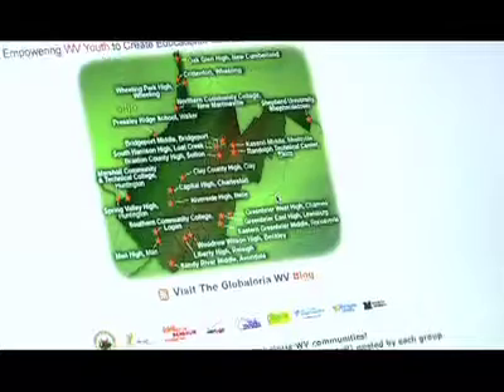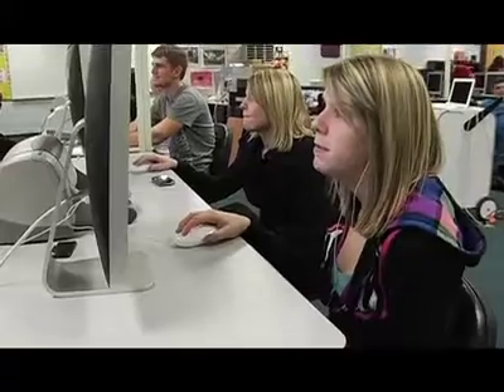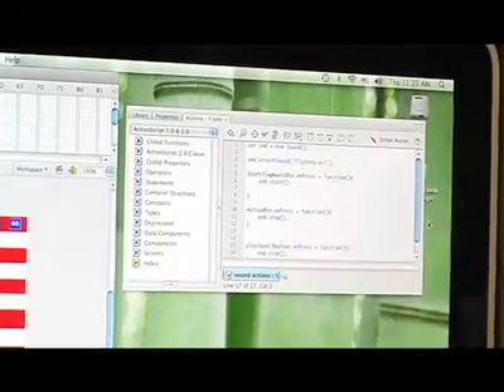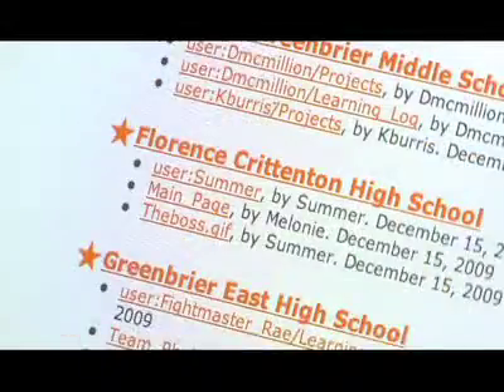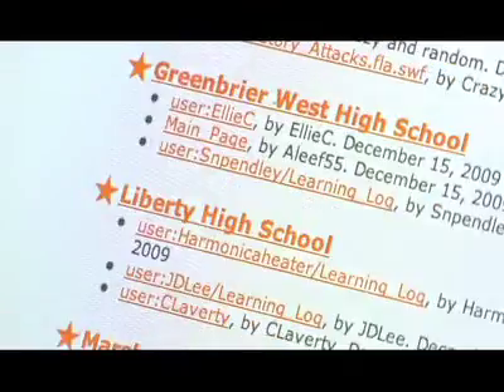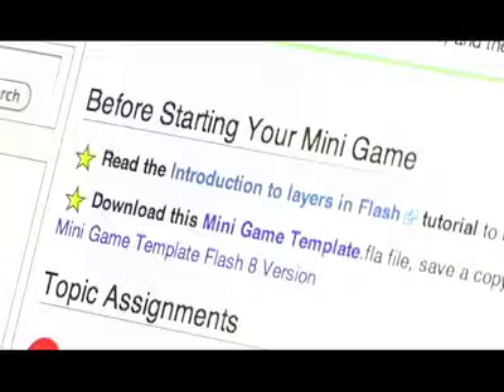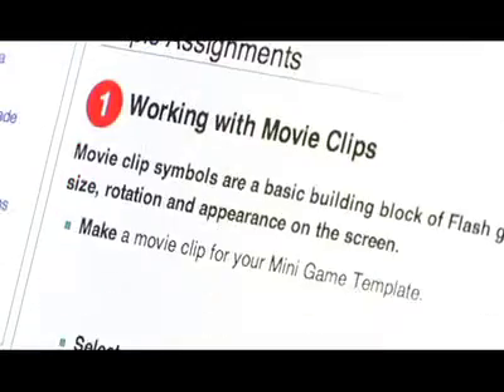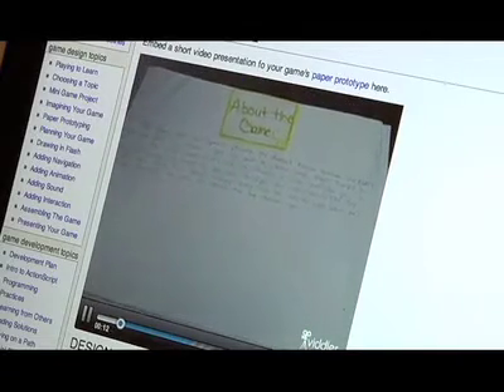An Innovative Model for STEM Learning: Reflections of the WV Education Leadership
In this compilation, WV Education leaders, including Superintendent of Schools Dr. Steven Paine, Assistant Superintendent of Schools Jorea Marple, reflect on Globalorias potential to transform STEM education, and on the need to scale it across the state and the nation.
(WV Education Leadership, Dec 09)